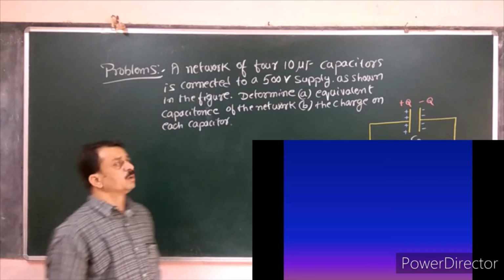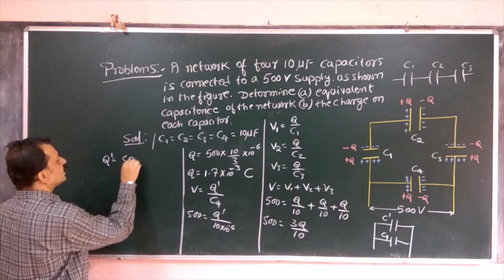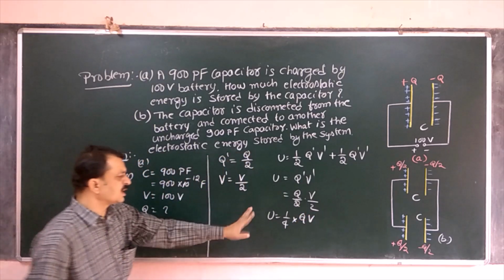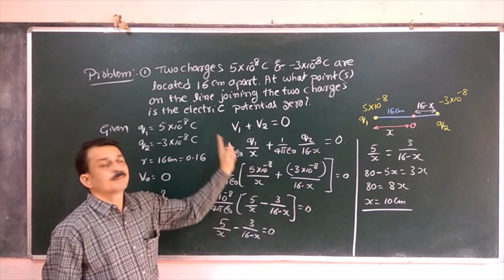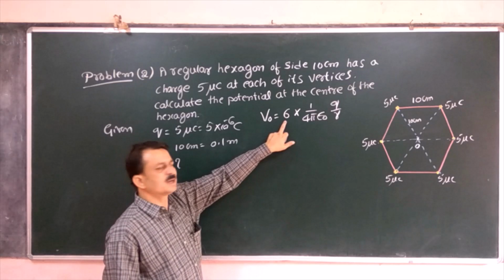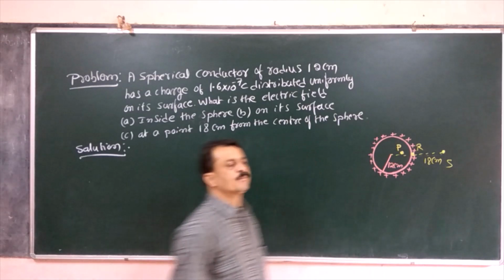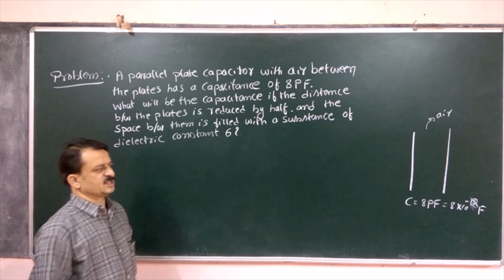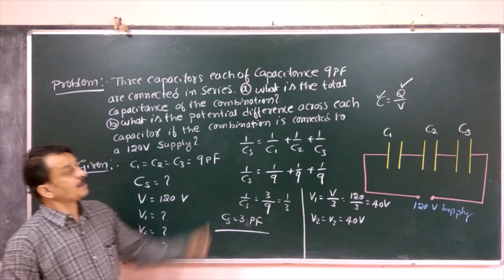Problems on Electric potential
Ch2_part08, problems on Electrostatic potential and Capacitance.